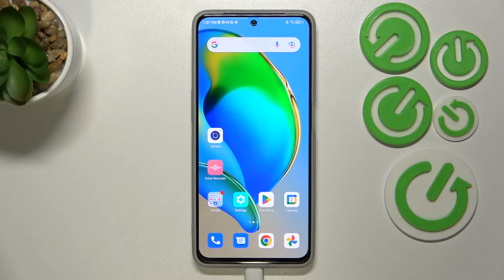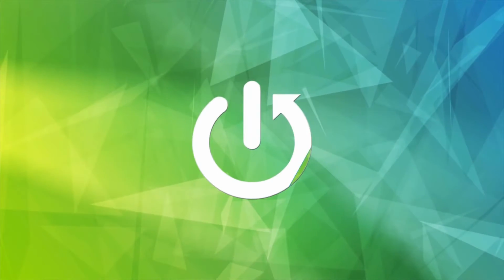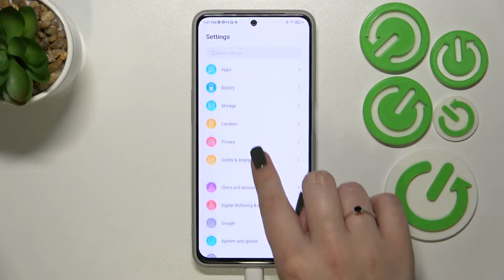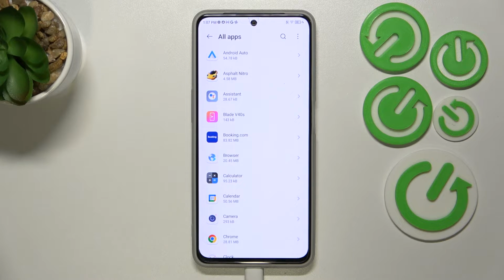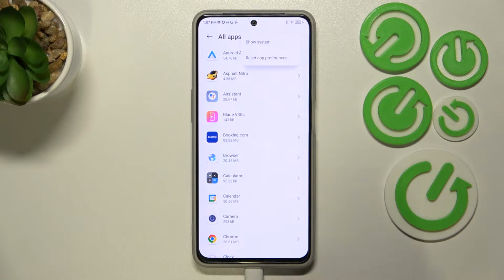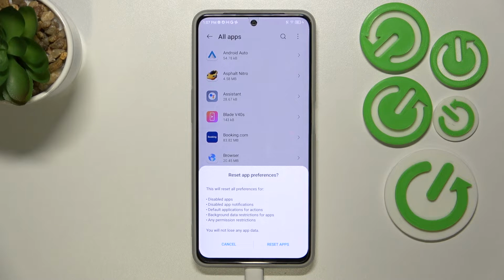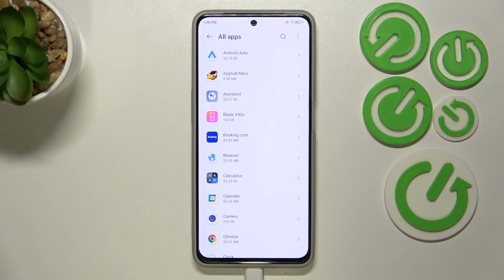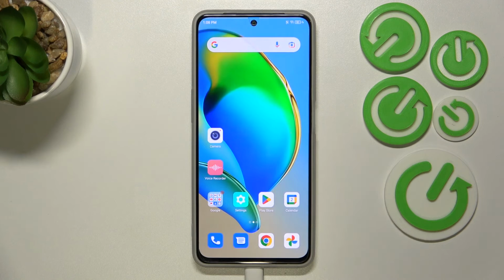ZTE Blade V40s - How To Reset App Preferences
If you want to restore default app preferences on ZTE Blade V40s, this video might be essential. Simply follow our step-by-step video tutorial and learn how to bring back default app settings on ZTE Blade V40s. We are proud to make this guides for you! if you want to see more of them, visit our YouTube Channel. Leave us like and subscription to help us with future videos !

How to reset apps on ZTE Blade V40s ?
How to bring back default app preferences on ZTE Blade V40s ?
How to restore app settings on ZTE Blade V40s ?
How to restore app access on ZTE Blade V40s ?